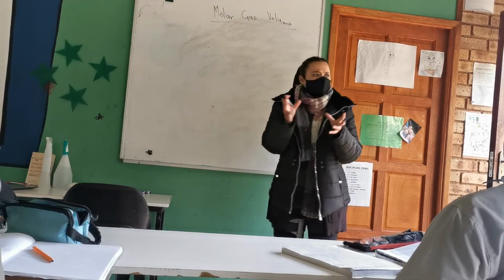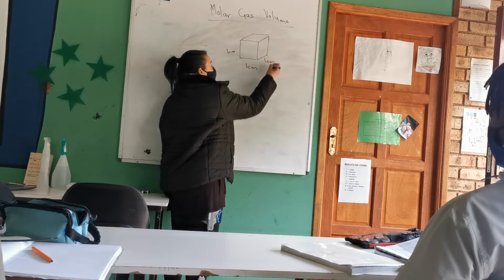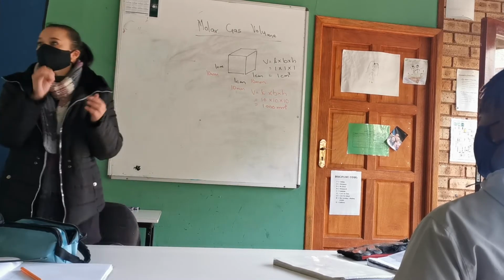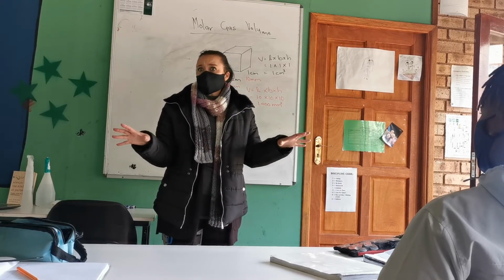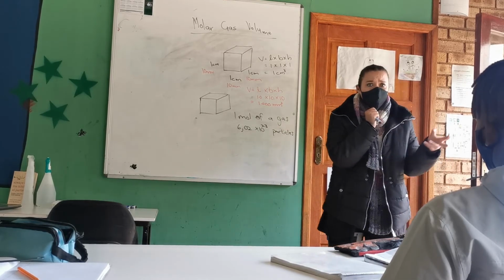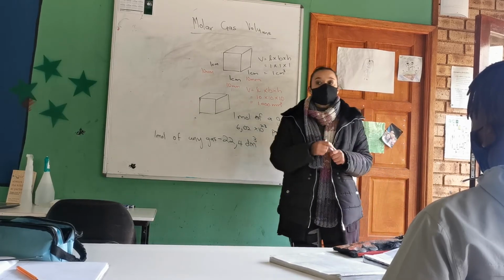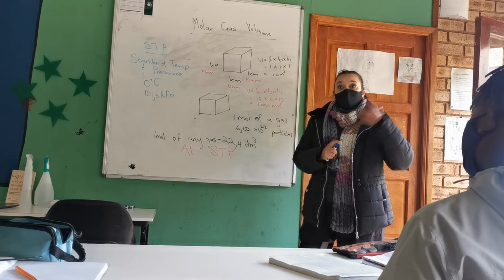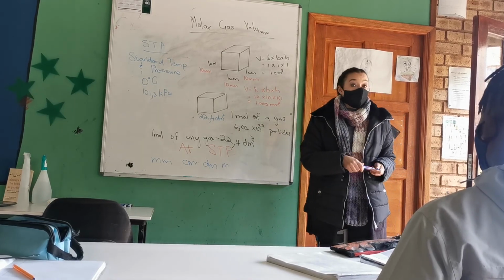Molar gas volume